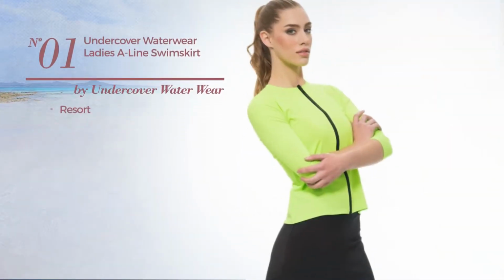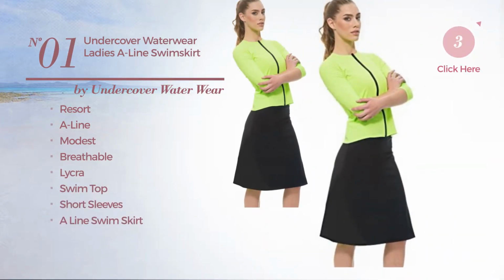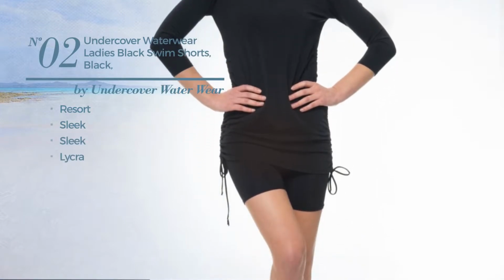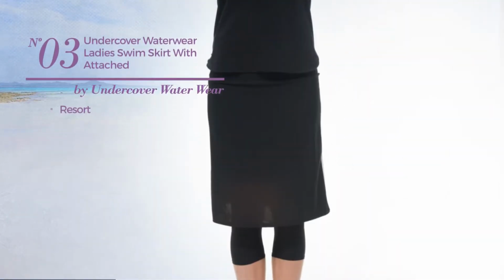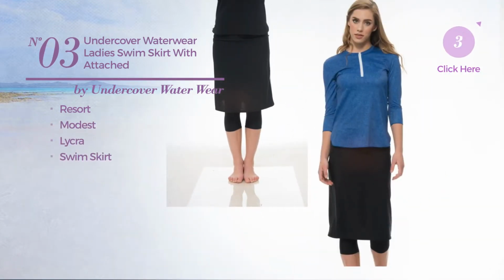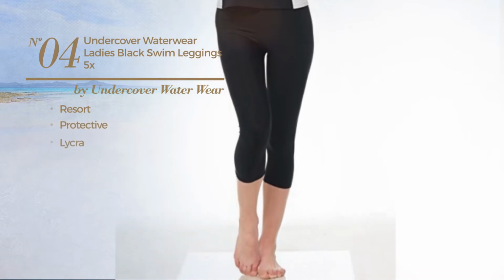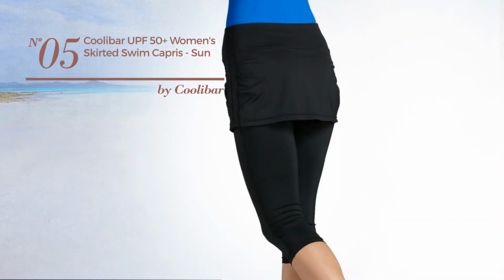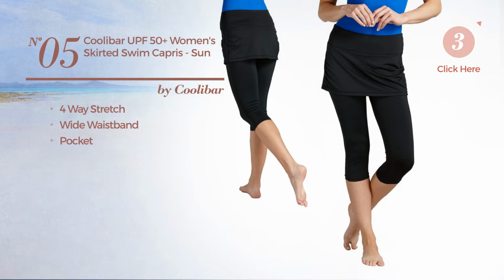7 Featured Tankinis By Hydrochic Spring 2017 Collection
7 Featured Tankinis By Hydrochic Spring 2017 Collection

Shop for Featured Tankinis By Hydrochic Spring 2017 Collection
Undercover Waterwear Ladies A-line Swimskirt

Undercover Waterwear Ladies Black Swim Shorts,Black,XX-Large

Undercover Waterwear Ladies Swim Skirt With Attached Leggings

Coolibar UPF 50+ Women's Skirted Swim Shorts - Sun Protective (Large- Black)

Undercover Waterwear Ladies Black Swim Leggings 5x

Coolibar UPF 50+ Women's Skirted Swim Capris - Sun Protective,Medium,Black

AsWeChange HydroChicTM Swim Capri Pant

Try also